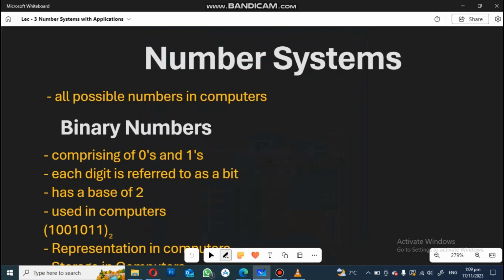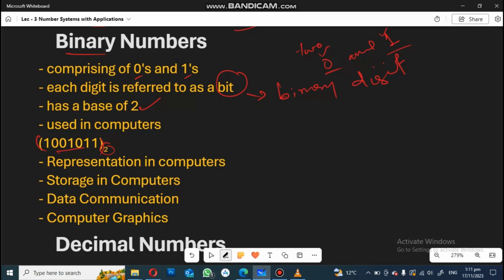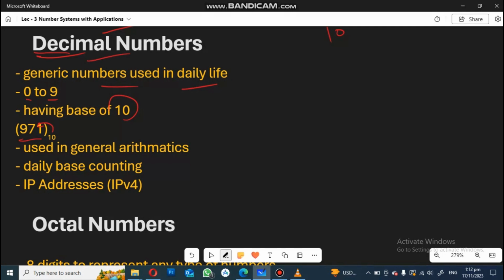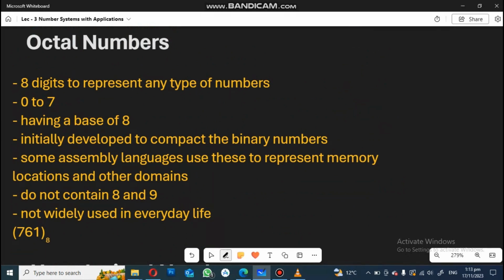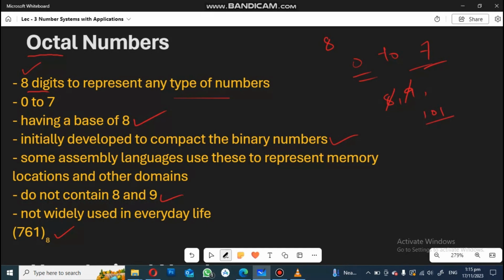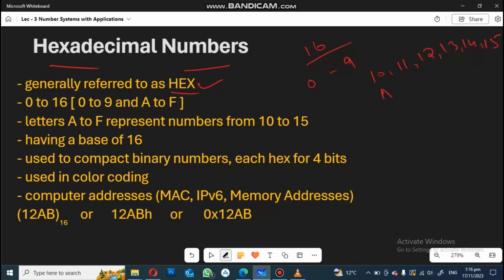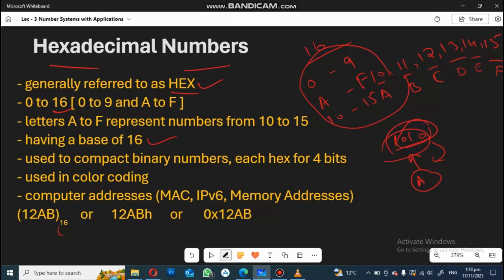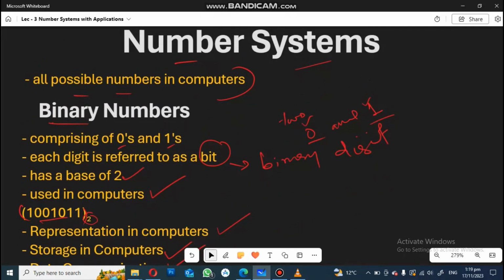Number Systems with their Applications | Lec - 3 | Digital Logic Design | Saqlain Amin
This video is the third video of our playlist on Digital Logic Design.

This video is going to simply introduce what numbers systems are, what are they used to, and most importantly what are their applications.